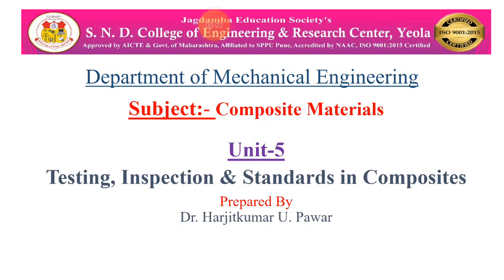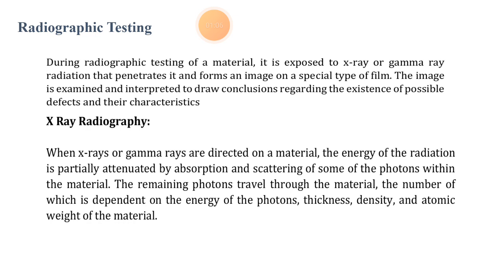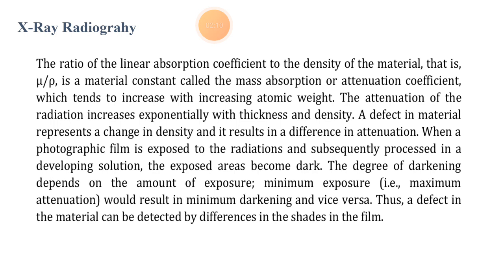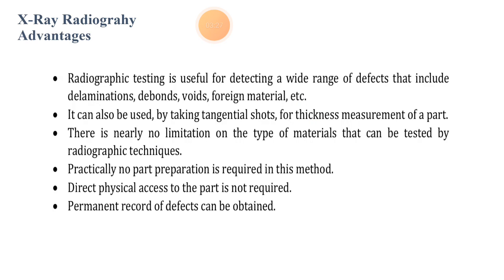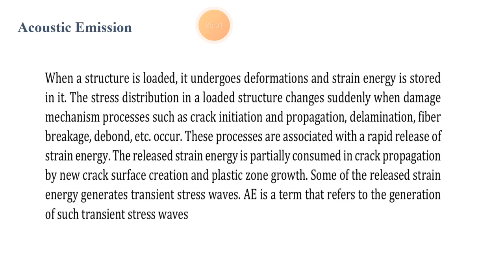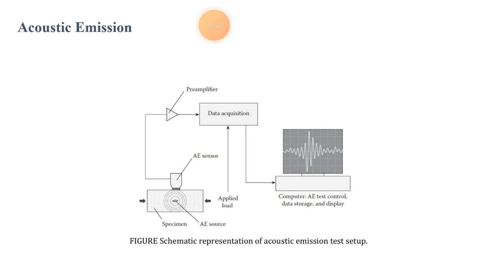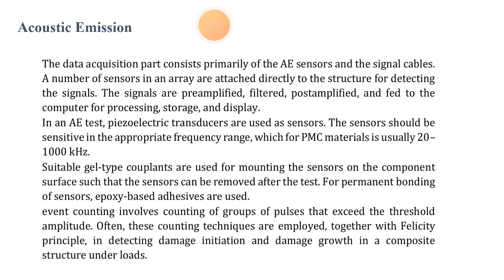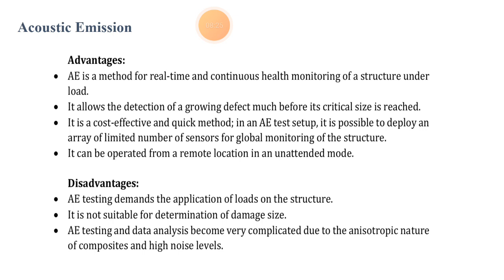Inspection Testibg and Stanards of Composites 4